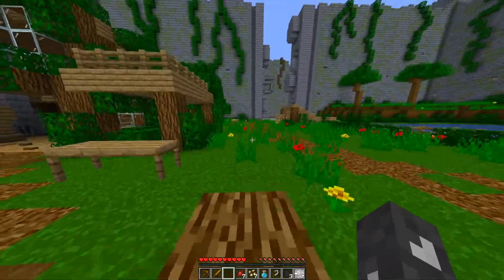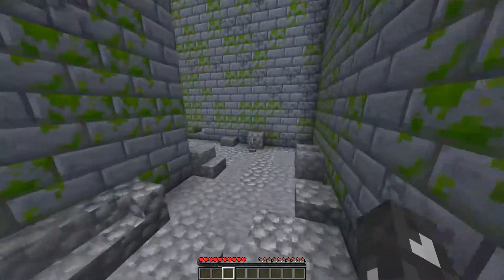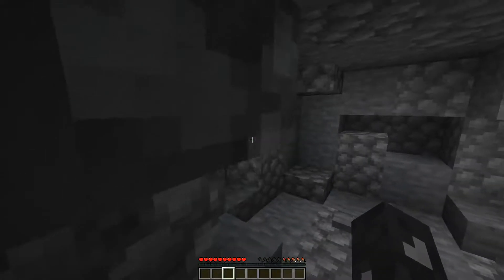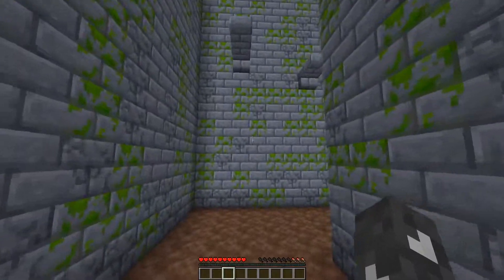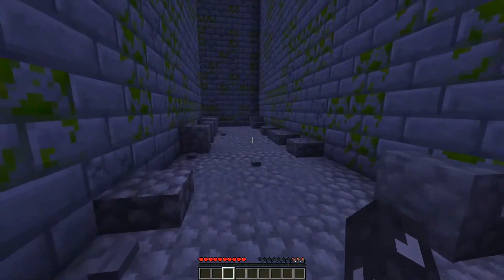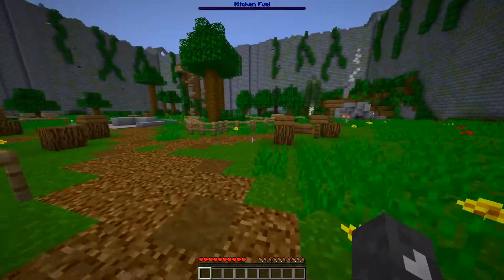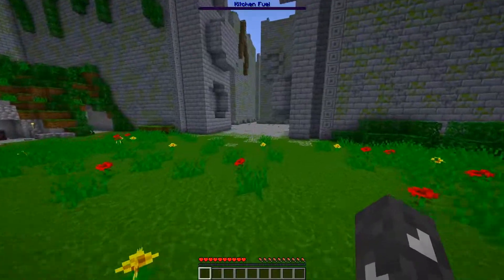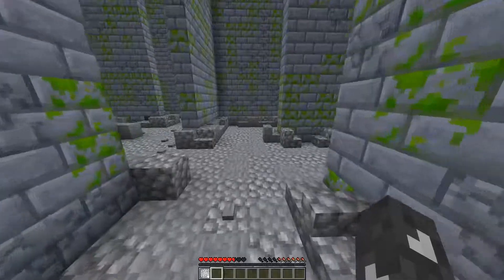All the Maps!!! | Maze Runner Trials [2/?]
Today we take a walk around sections 4 and 5 and find some maps!

Want to help me make better content?

Want to join the Freedom Family!

Peace,
CrazyCowMM